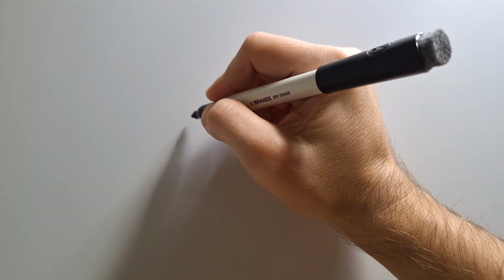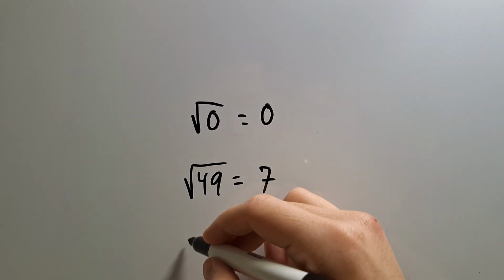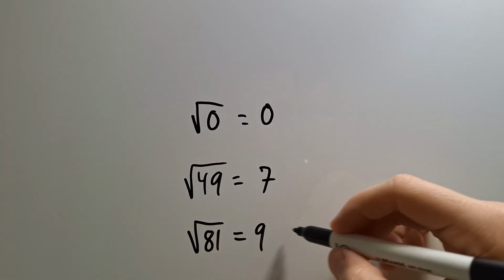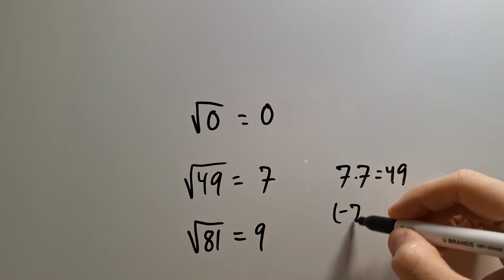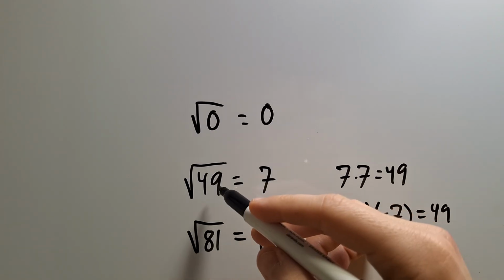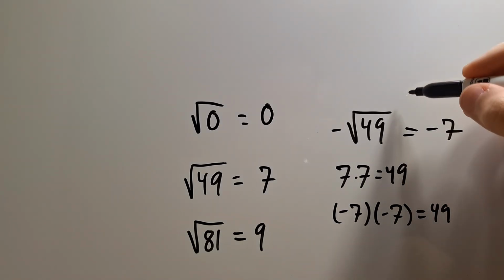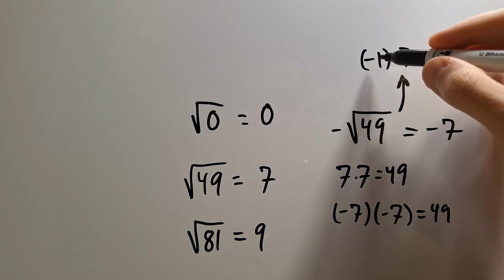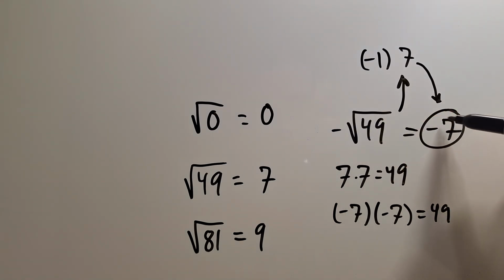More with Square Roots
In this video, I talk more about square roots. Specifically, the square root of zero, negative square roots, and if you have a negative underneath the radical. It's important to remember that square roots can never be negative (the answer can be, but there has to be a negative sign outside the radical for that to happen).